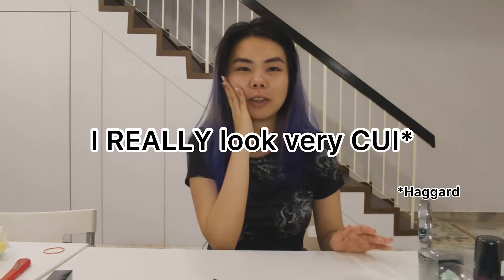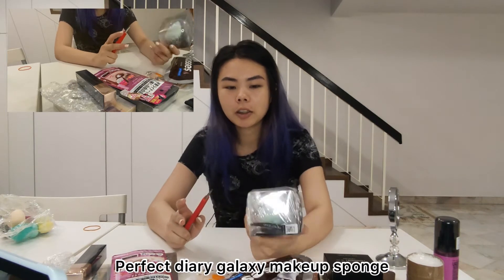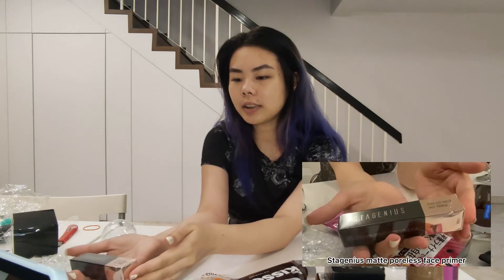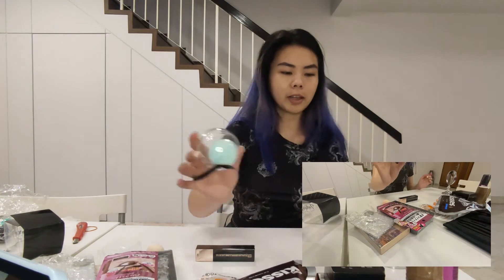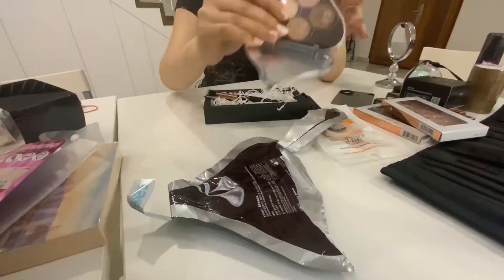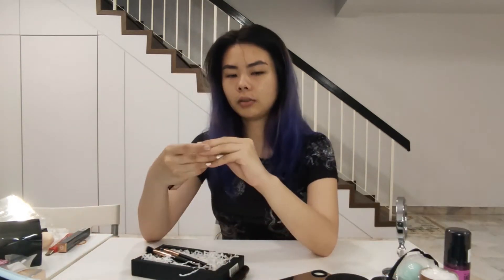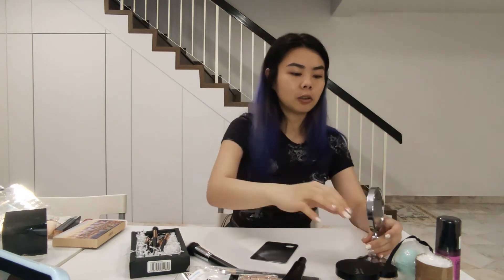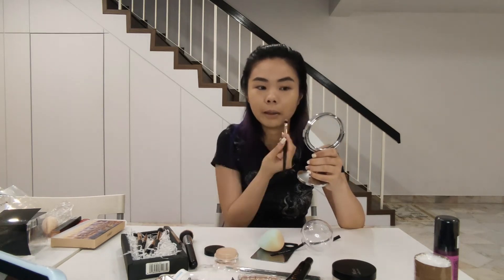RM0.96 CONCEALER ? 5.5 SALE Makeup Haul from SHOPEE (+hermo) ! Opening ASMR + Makeup Tutorial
To skip the product openings , go to 10:57

Products (prices were on sale price)
Stainless steel makeup mixing Palatte [RM12] -